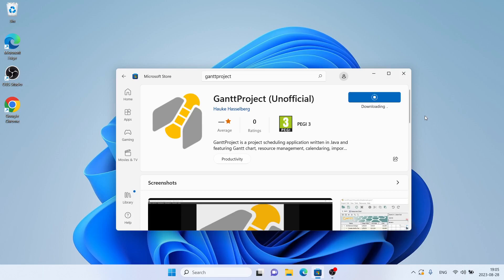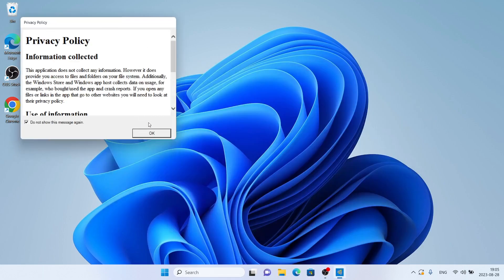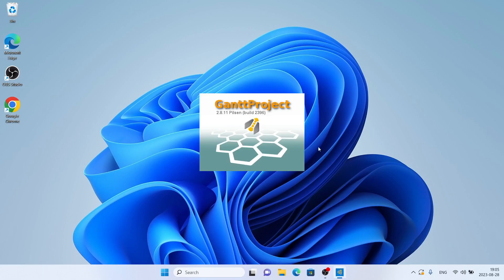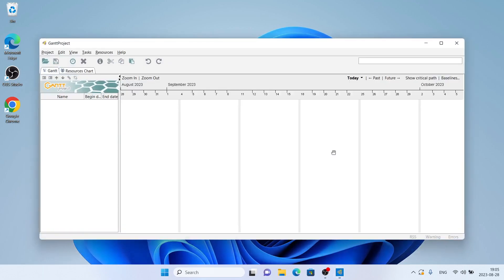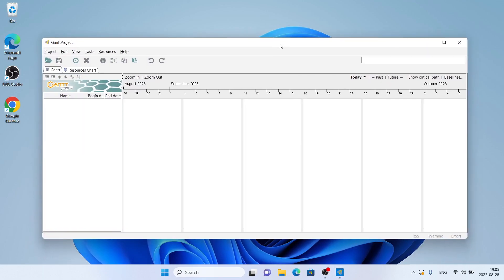How to Download and Install GanttProject For Windows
GanttProject is a project scheduling application written in Java and featuring Gantt chart, resource management, calendaring, import/export (MS Project, HTML, PDF, spreadsheets).

Please note that this version is not officially supported by the GanttProject team and support is not provided.